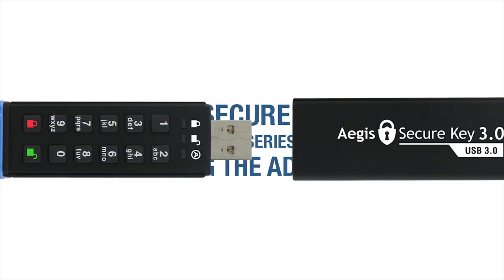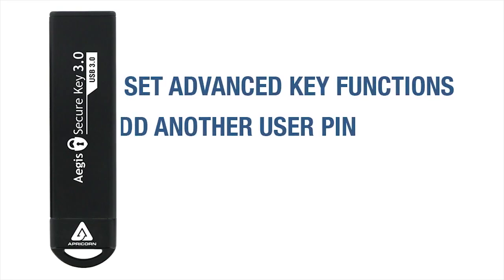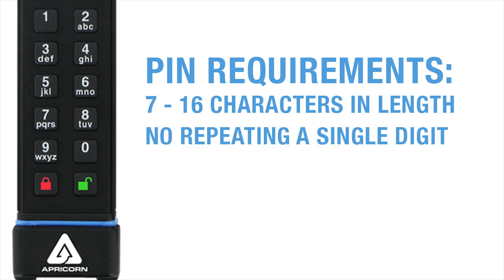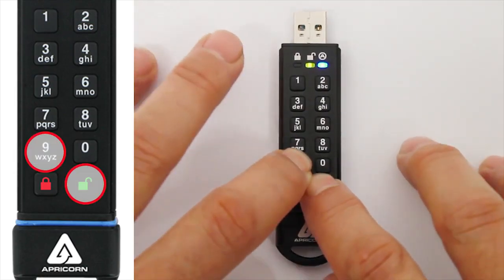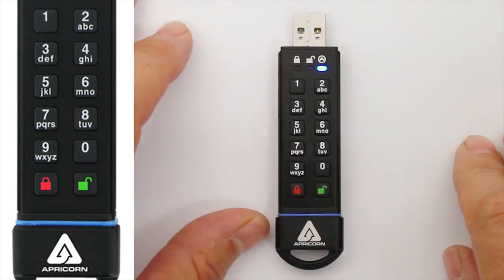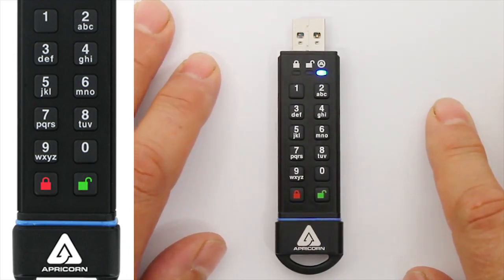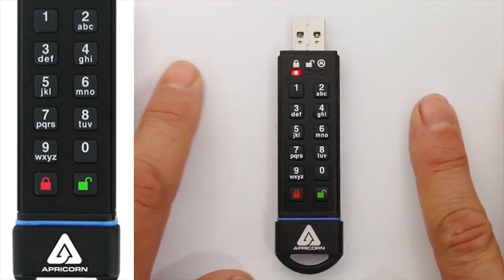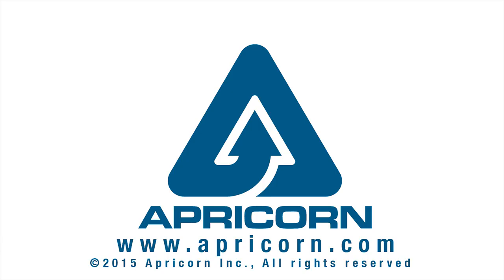Encrypted flash drive - Apricorn Aegis Secure Key 3.0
Your work relies on handling sensitive data? Or do you want to ensure maximum information security in your private area? The Aegis Secure Key 3.0 is a state-of-the-art USB-C drive that suits both. It offers file encryption, PIN access and much more!